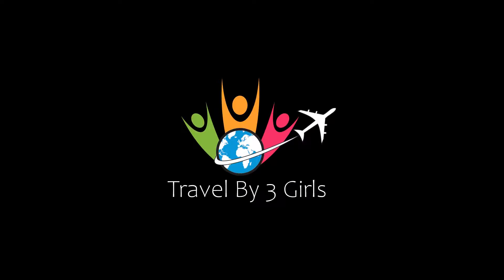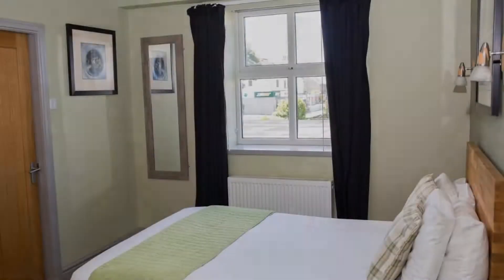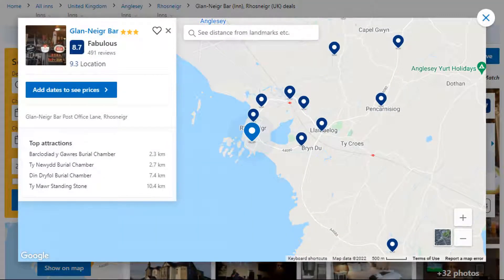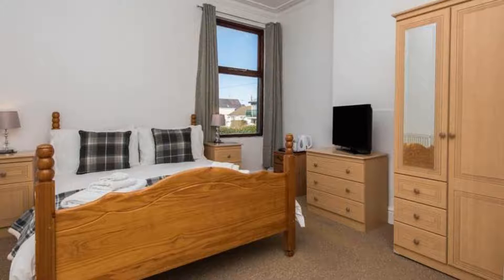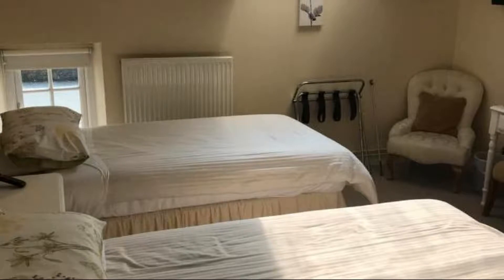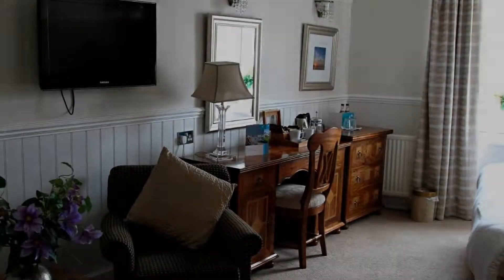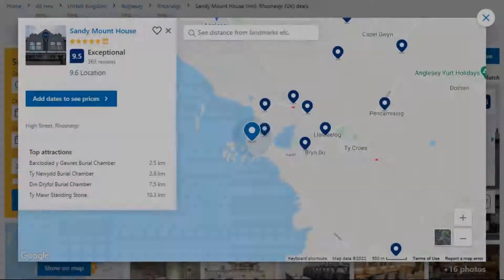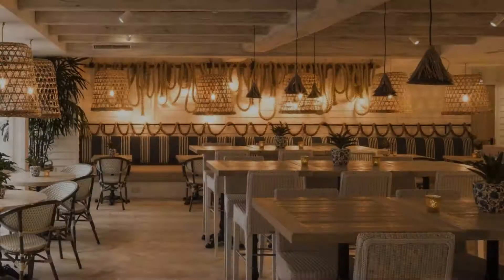Top 5 Recommended Hotels In Rhosneigr | Best Hotels In Rhosneigr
3) Nant Yr Odyn Country Hotel & Restaurant Ltd, Llangefni

Queries Solved:
1) Top 5 Recommended Hotels In Rhosneigr
2) Top 5 Hotels In Rhosneigr
3) Top Five Hotels In Rhosneigr
4) Top 5 Romantic Hotels In Rhosneigr
5) 5 Best Hotels For Couples In Rhosneigr
6) Hotels In Rhosneigr
7) Best Hotels In Rhosneigr
8) Top 5 5 Star Hotels In Rhosneigr
9) Best 5 Star Hotels In Rhosneigr
10) 5 Star Hotels In Rhosneigr
11) Top 5 Luxury Hotels In Rhosneigr
12) Luxury Hotel In Rhosneigr
13) Luxury Hotels In Rhosneigr
14) Luxury Stay In Rhosneigr
15) Top 5 4 Star Hotel In Rhosneigr
16) Best 4 Star Hotel In Rhosneigr
17) 4 Star Hotel In Rhosneigr

Track Title: Subway Dreams
Artist: Dan Henig